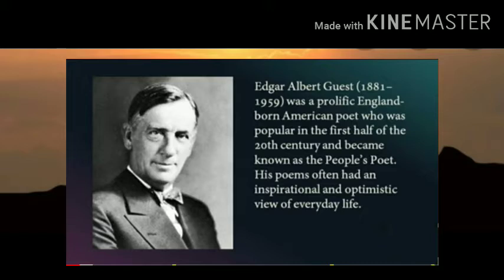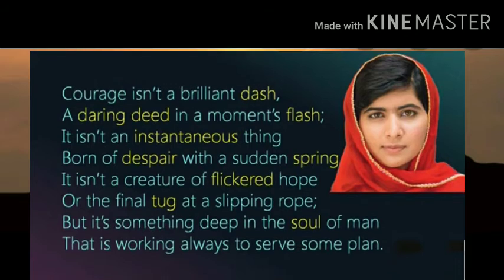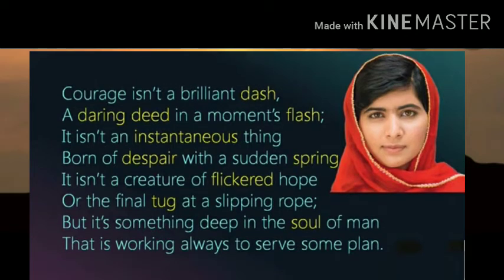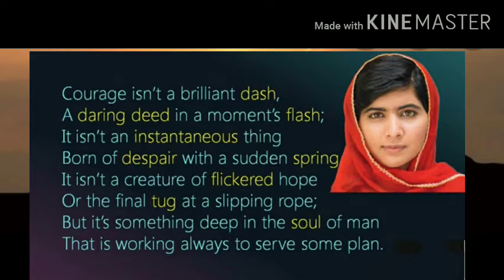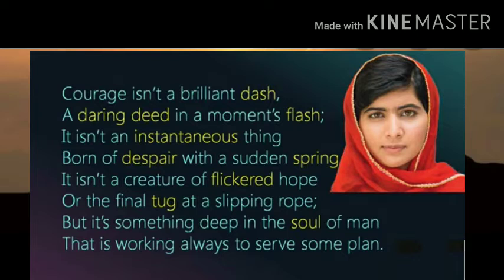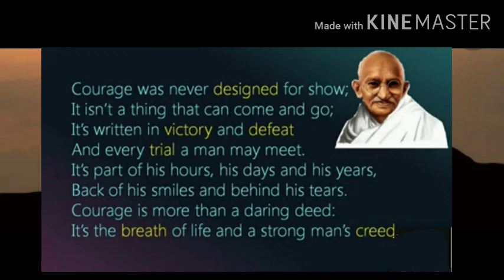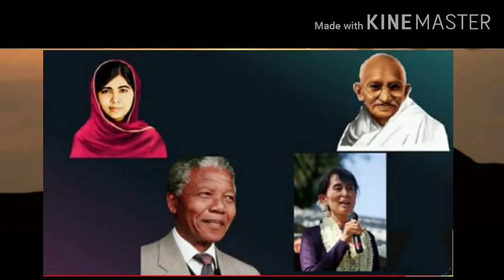CLASS 7th std ENGLISH Mrs.K.N.JAYAPRIYA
TERM 3 POEM COURAGE